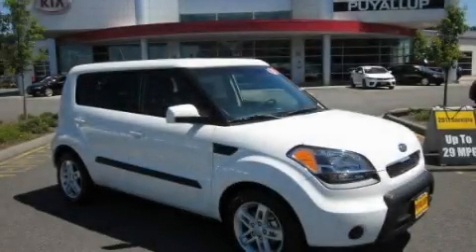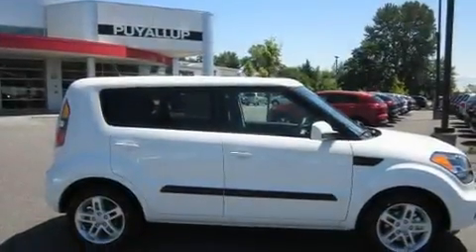2011 Kia Soul Shoreline WA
Year : 2011

 Make : Kia

 Model : Soul

 Engine : 2.0L 4CYL

 Trans . : Automatic

 Exterior : Clear White

 Miles : 25

 Interior : Black

 111 Valley Ave NE

 2011 Kia Soul Puyallup WA